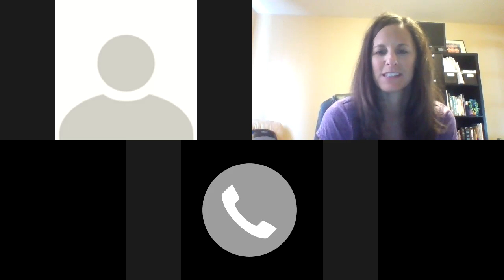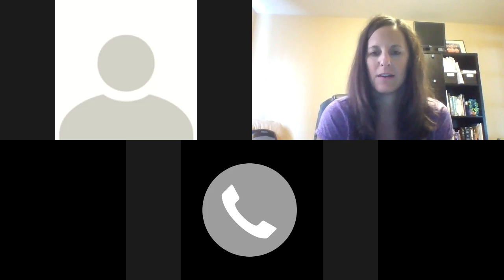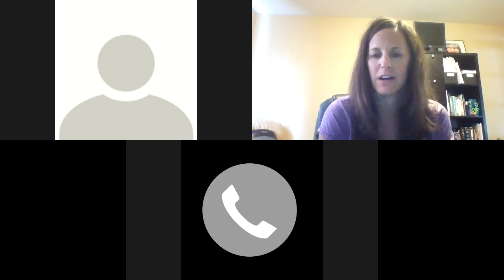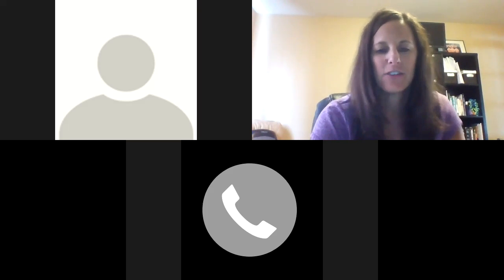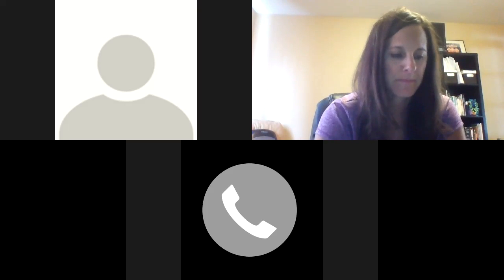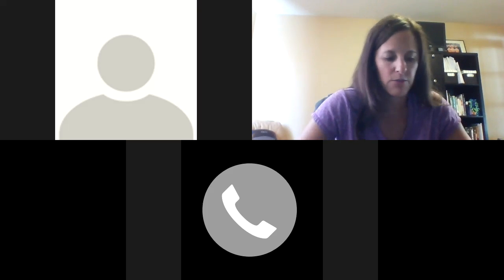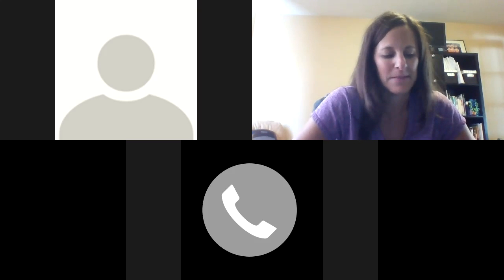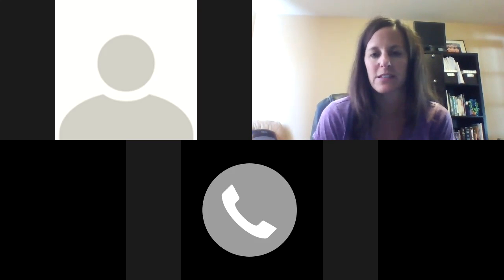Team Inspired Zoom 10-2-15